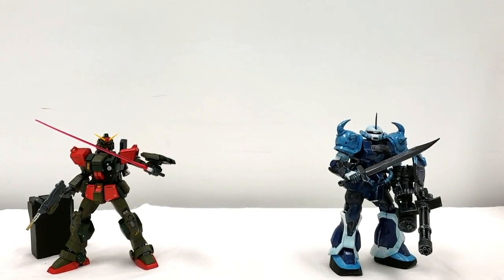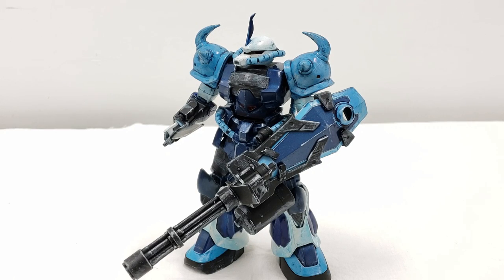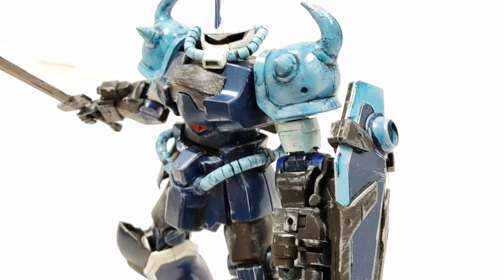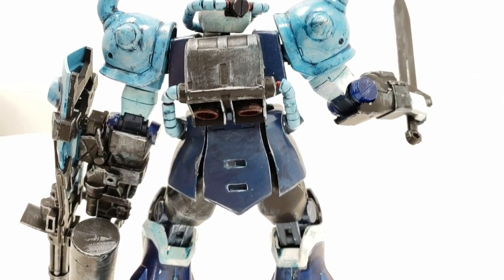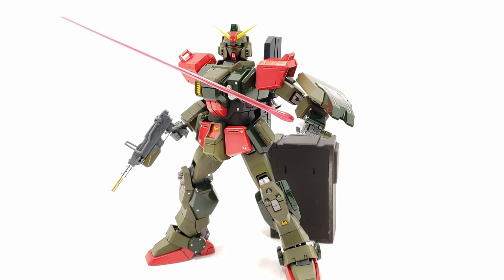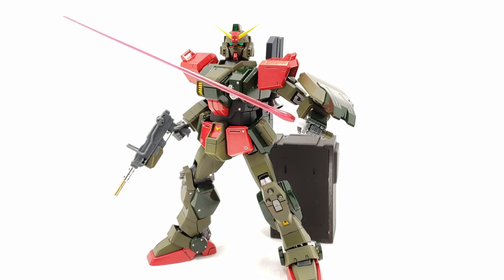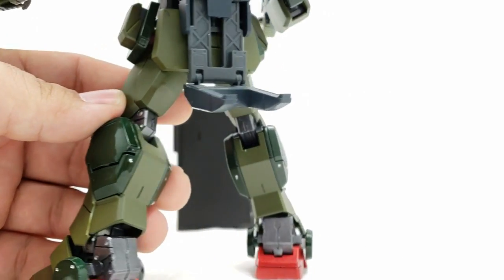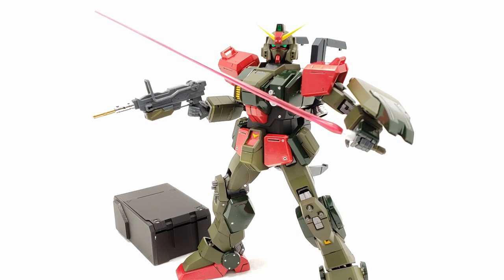SHOKY BUILDER SHOWCASE SWAP: SAM T JIMMY V GOUF CUSTOM and GUNDAM GROUND TYPE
Instead of a normal MasterGrade Monday lets look at another Showcase Swap! 2 very different approaches to painting a couple classis MGs! This swap was set up for a month ago but due to many complications it had to be delayed but here we go!
Thanks to my Patrons:
SteelAngelJohn
Andy Tubbs
Steve Middendorf
Kolby Britton
TheKrowSama